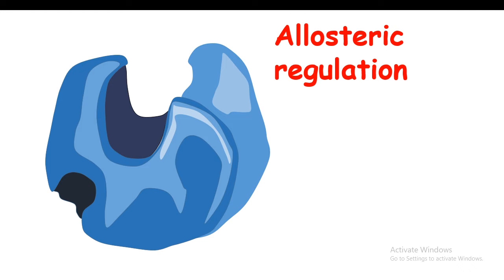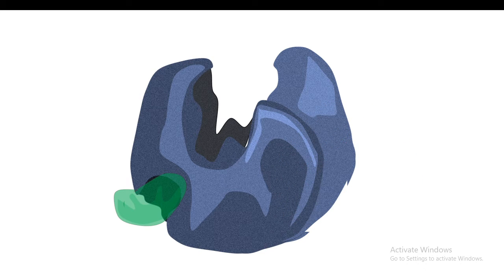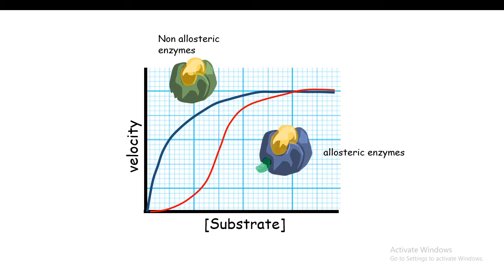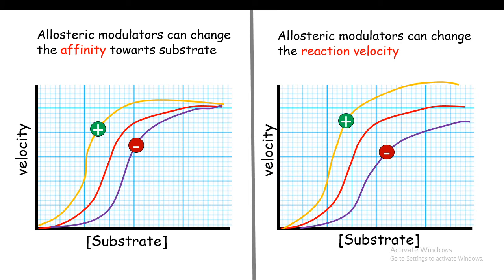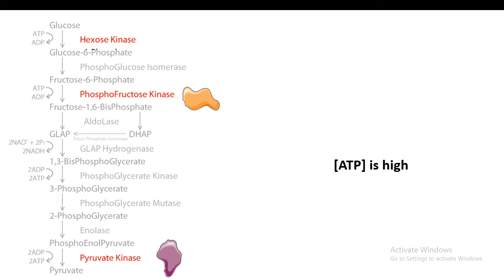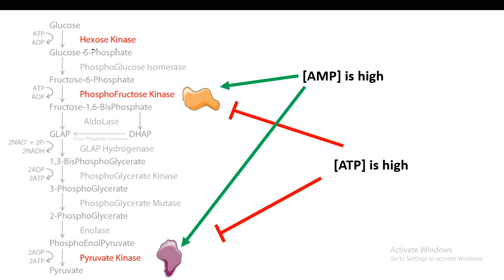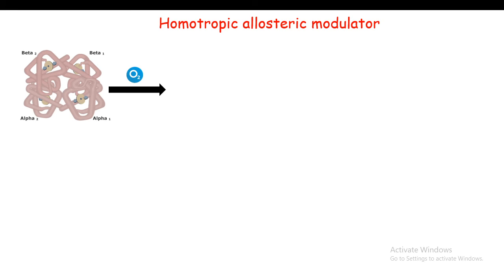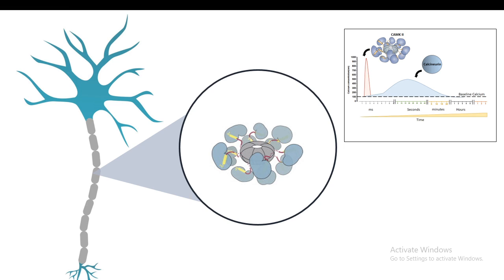Allosteric regulation of enzymes (Introduction)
this is an introductory video describing the concept behind allosteric regulator